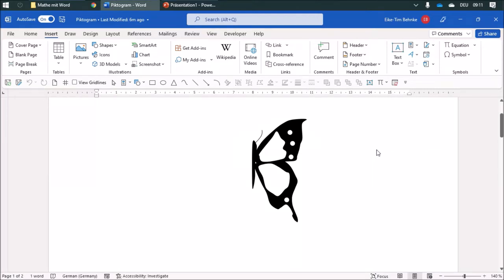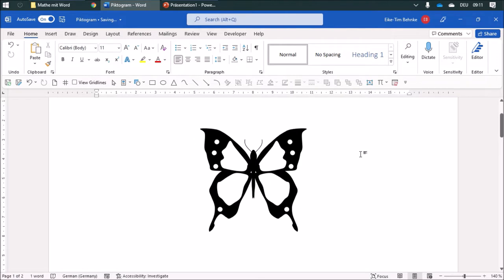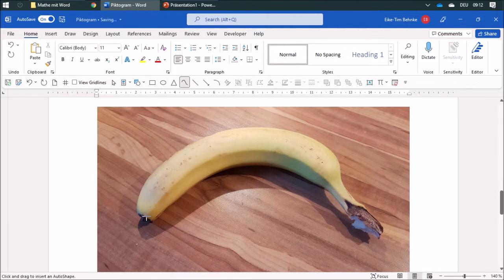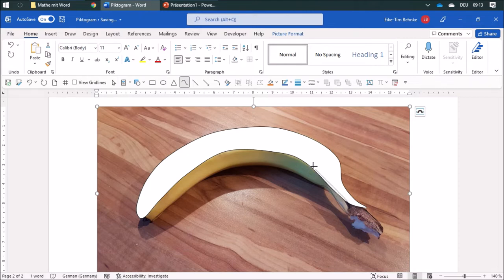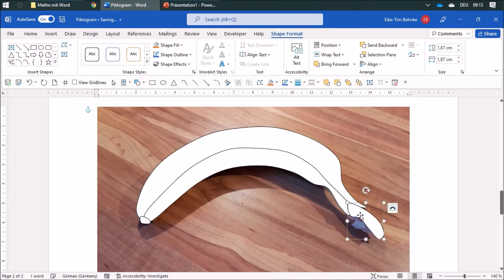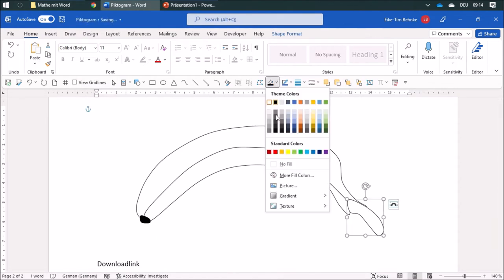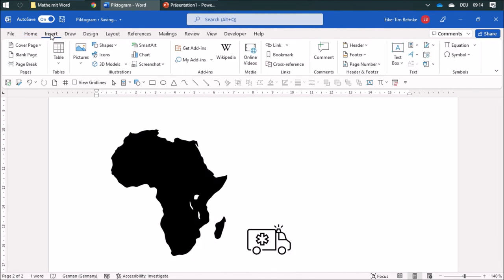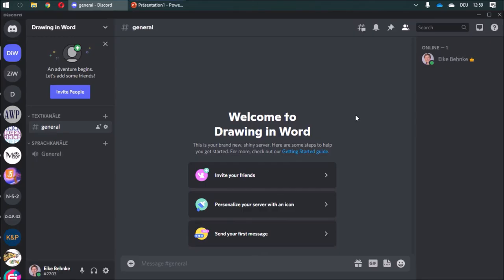17 Create icons - Math with Word